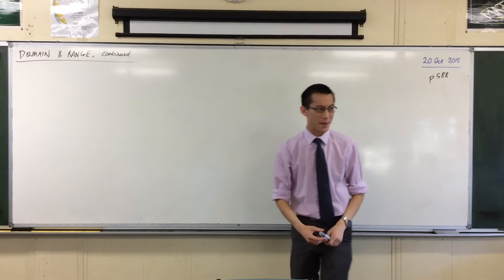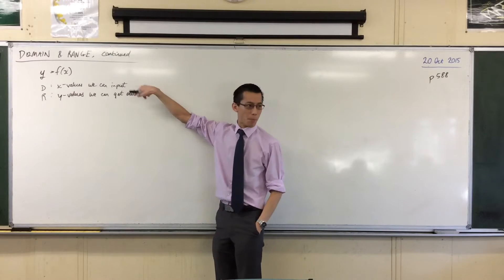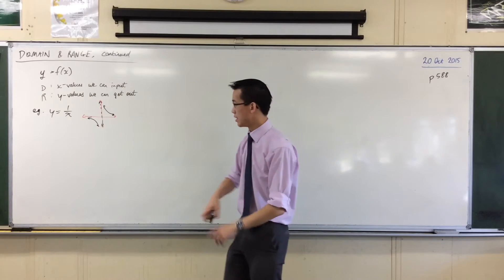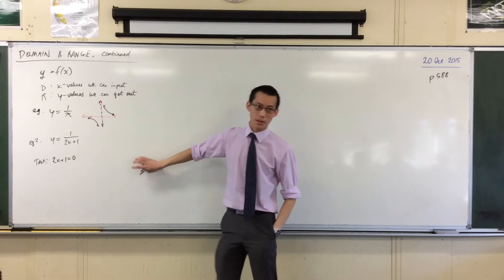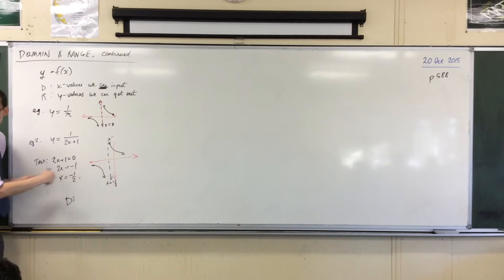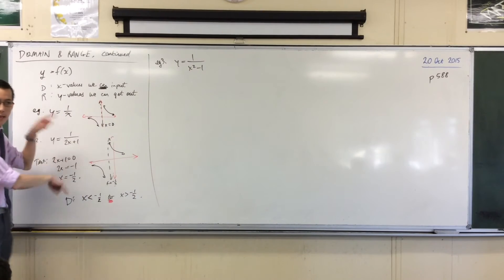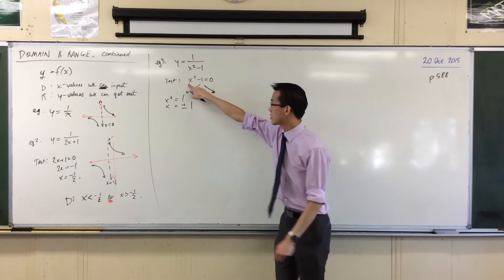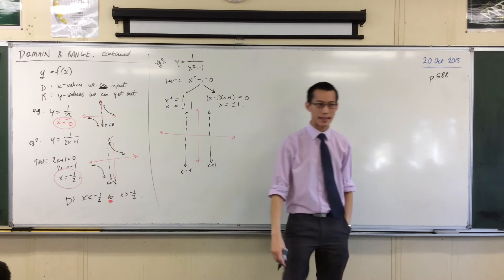Investigating Domain (1 of 2: Rational Functions)